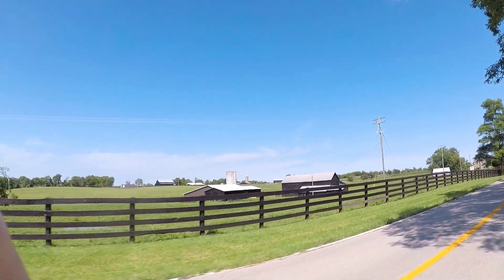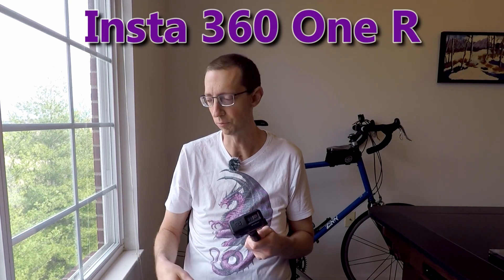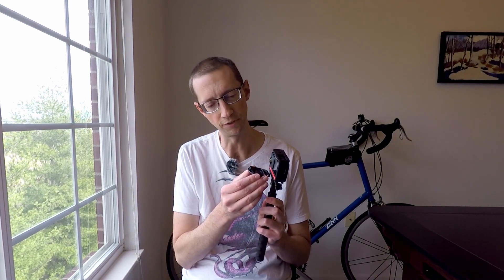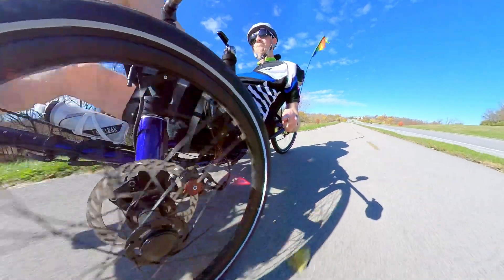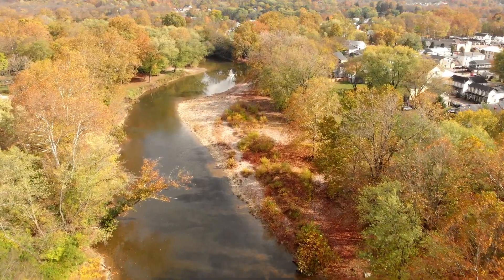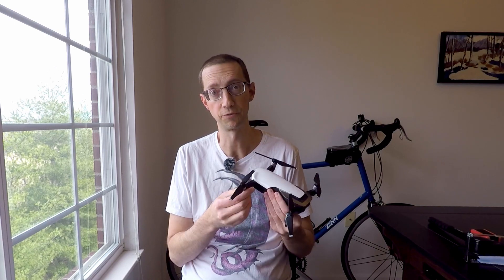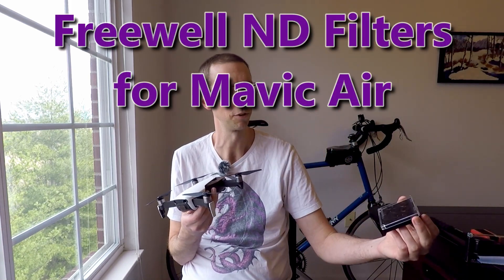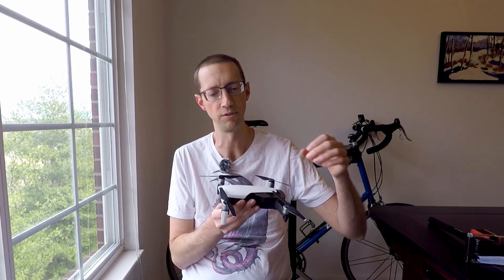Recording Your Recumbent Rides - Ridin' My Dining Room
In this video I'll go over the devices I use to record my videos and why I chose them. If you like the triking footage I show on this channel, you can see how I'm recording it. Enjoy!